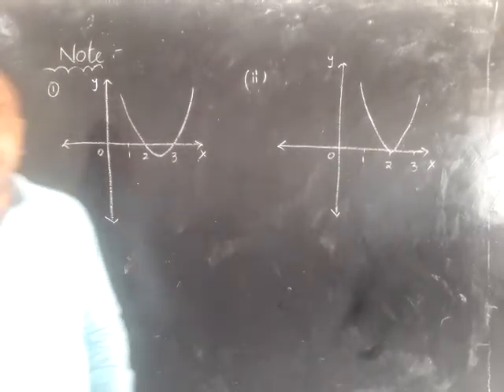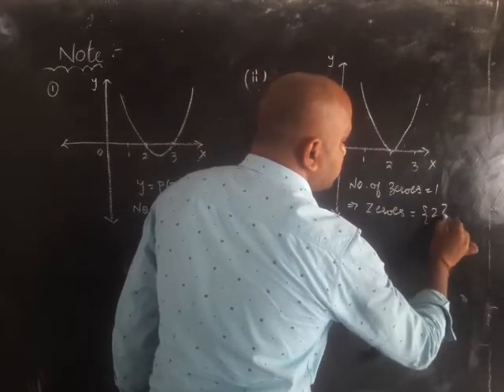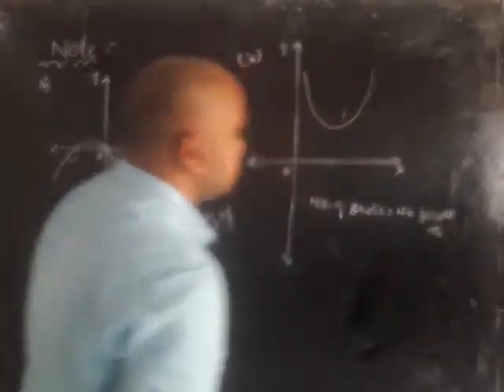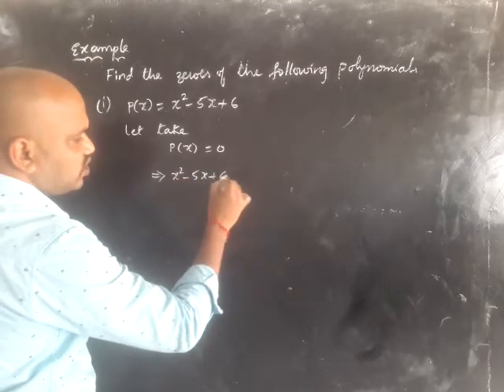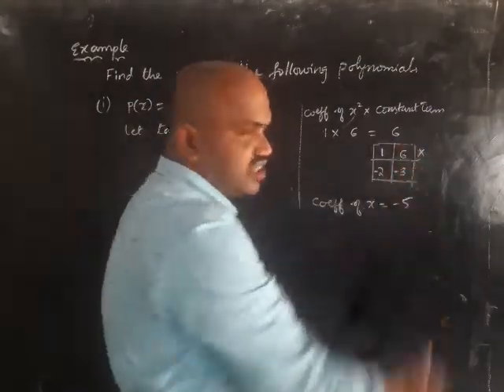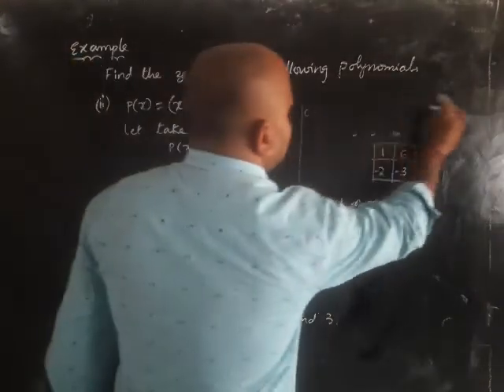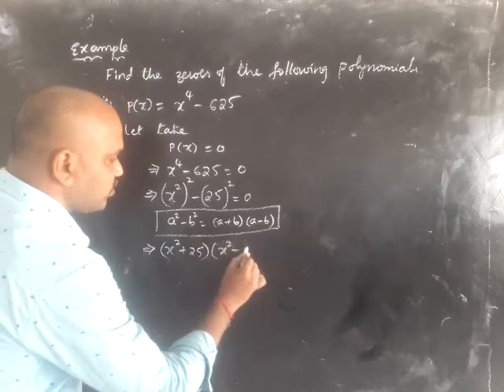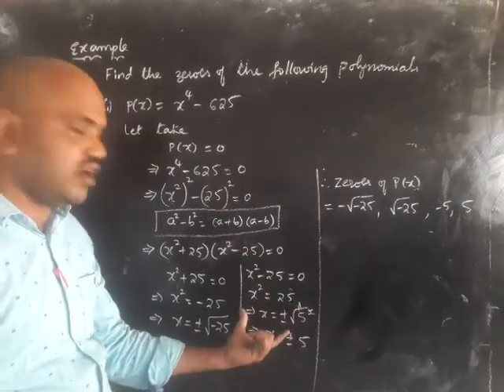Polynomials part 03 CBSE Class 10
finding zeroes from graph
zeroes by factorisation method
zeroes by factorization method